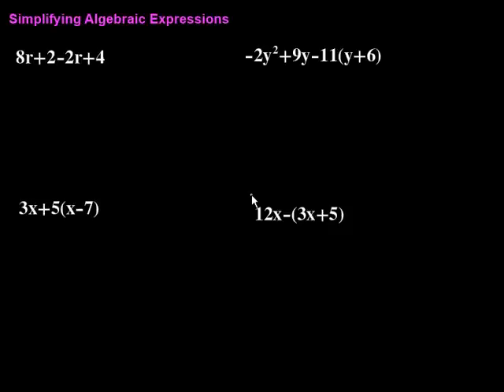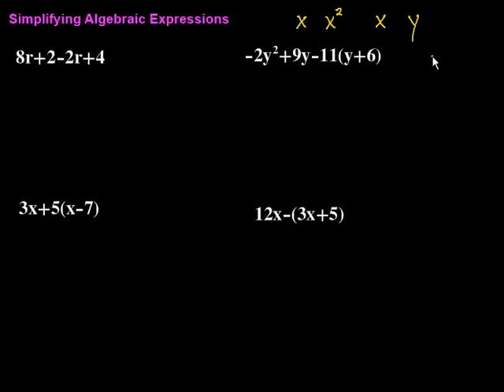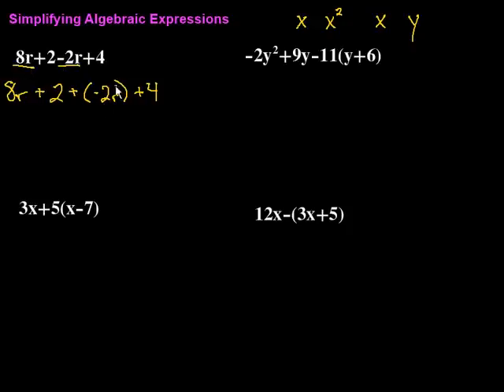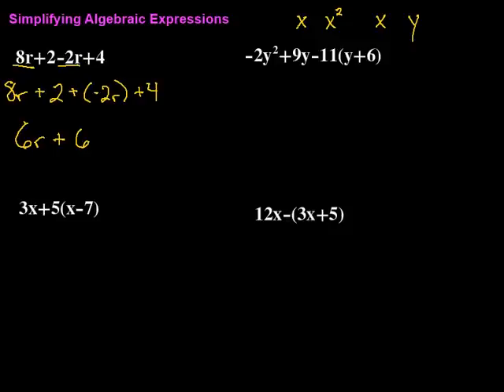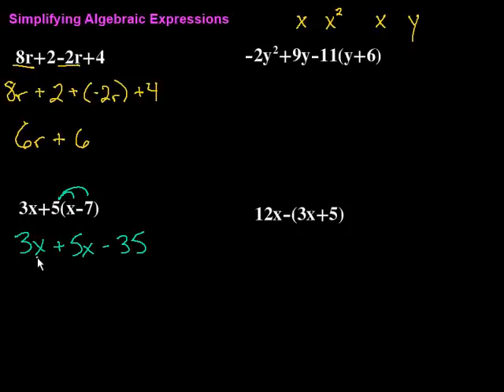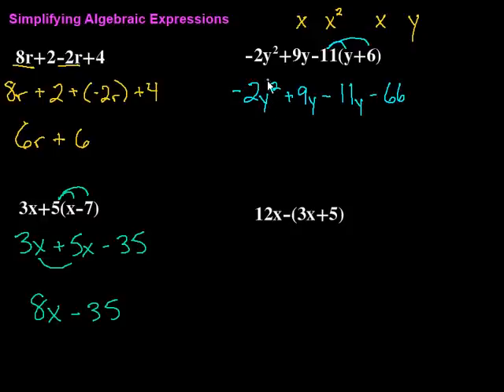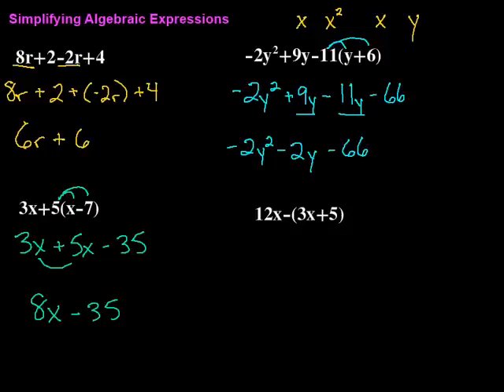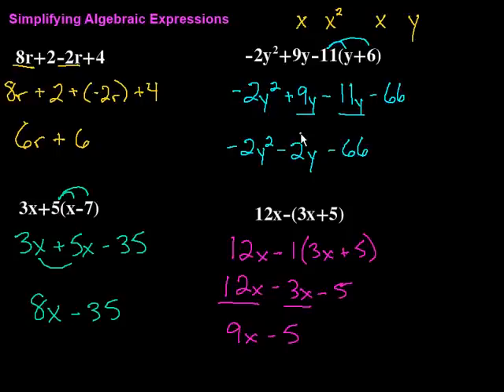Simplifying Algebraic Expressions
This video looks at simplifying algebraic expressions by combing like terms and using the Distributive Property.  It includes four examples.